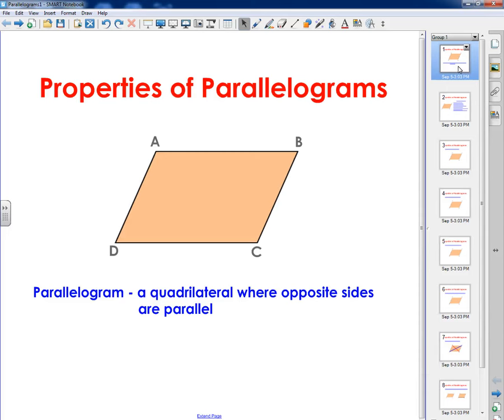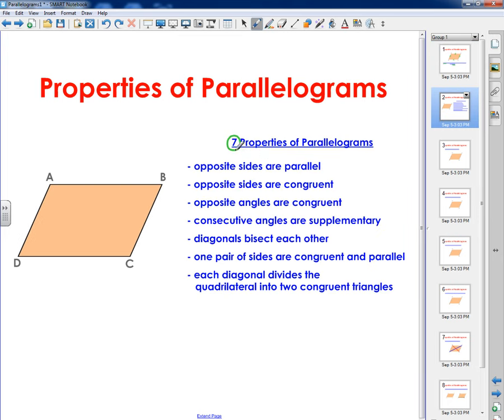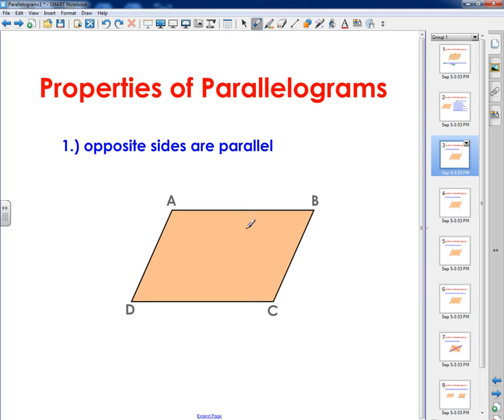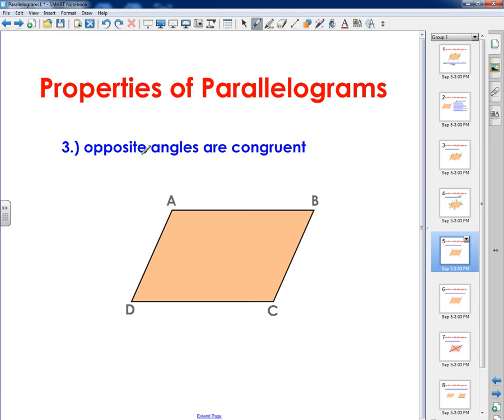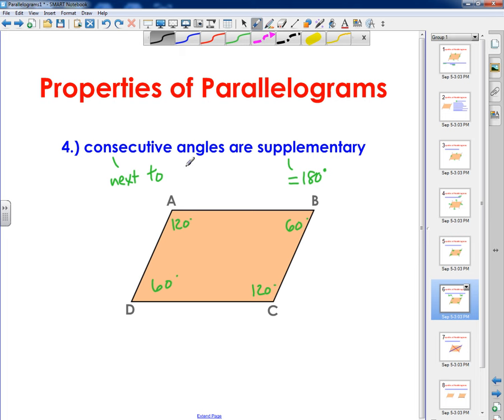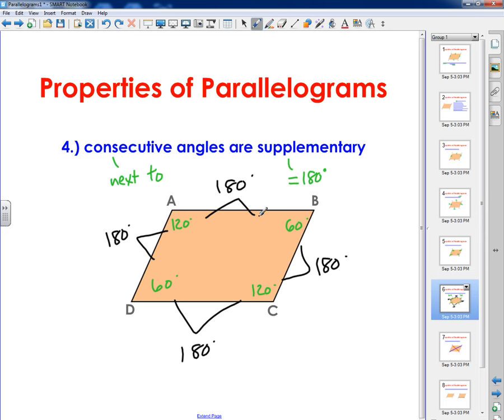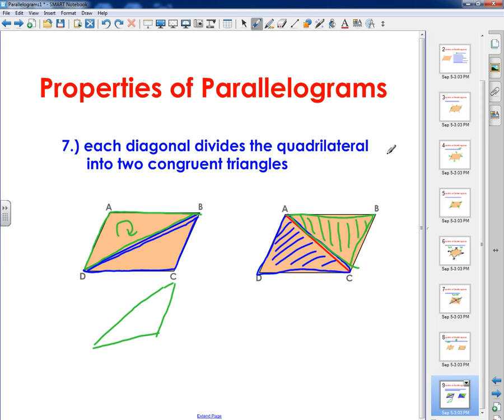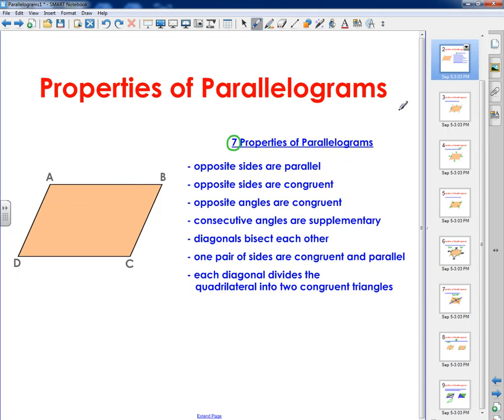Properties of Parallelograms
to view more videos like this.  In this video, I discuss the definition of a parallelogram and all seven properties of parallelograms in detail.